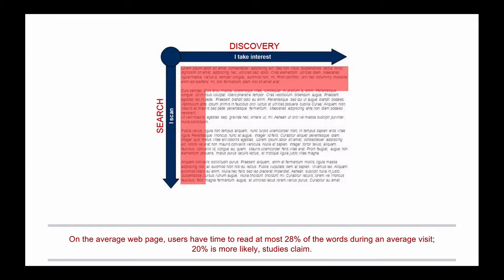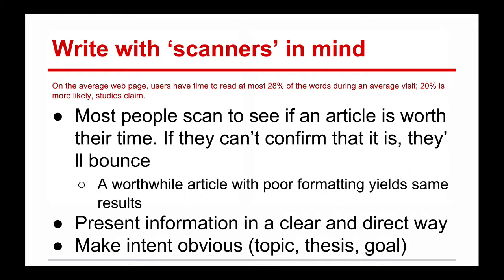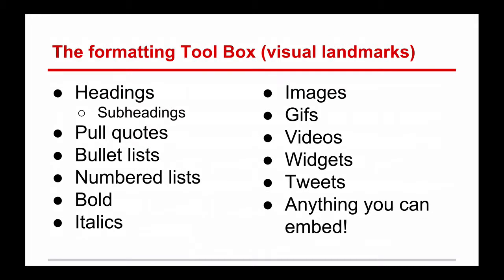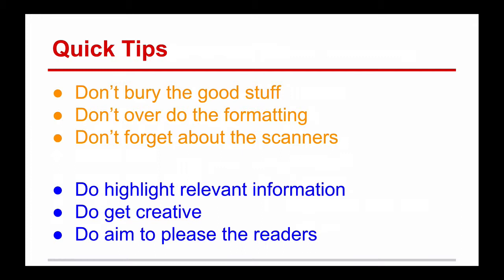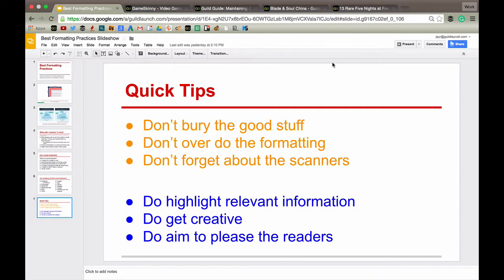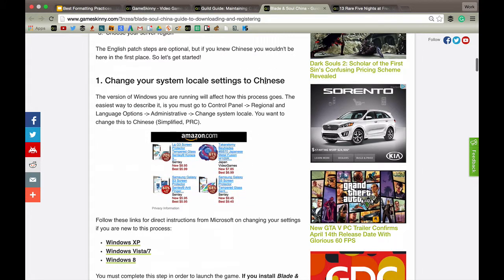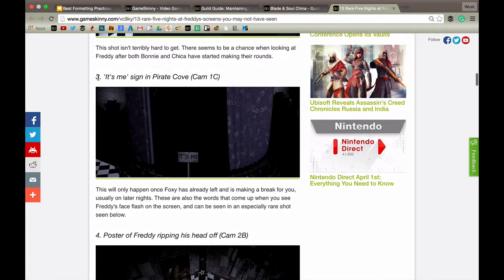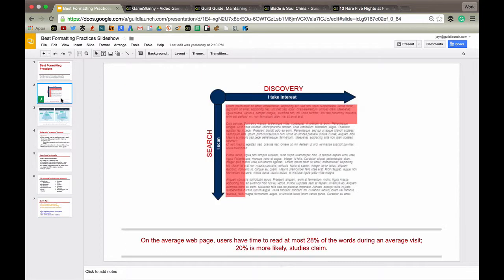Best Article Formatting Practices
Some quick tips to get you on your way, formatting like the wind!